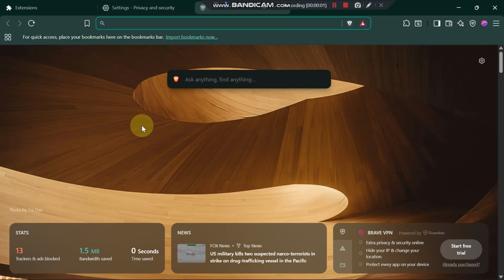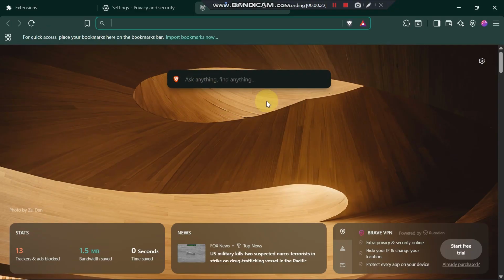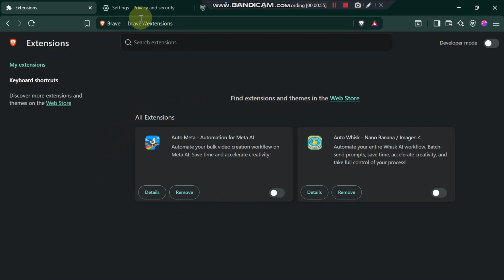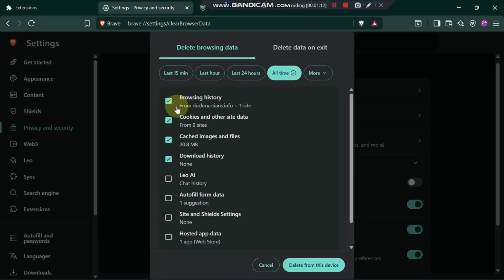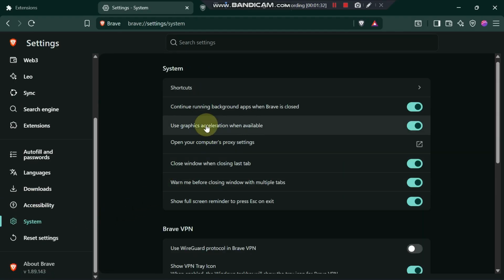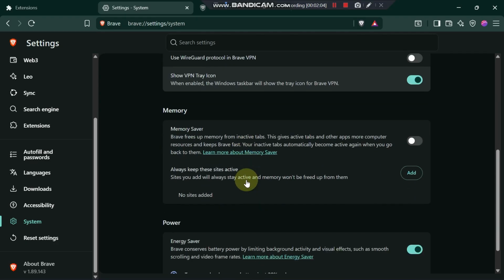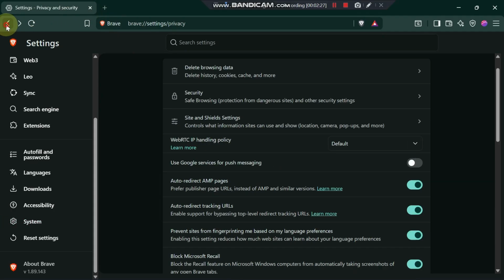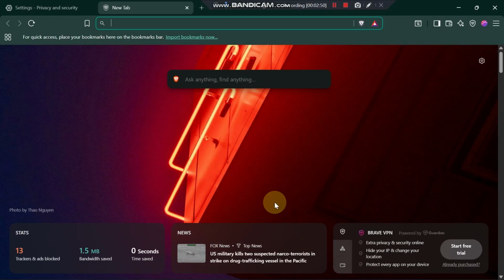How To Debloat Brave Browser [2026 GUIDE]